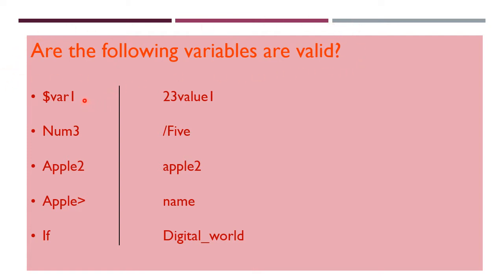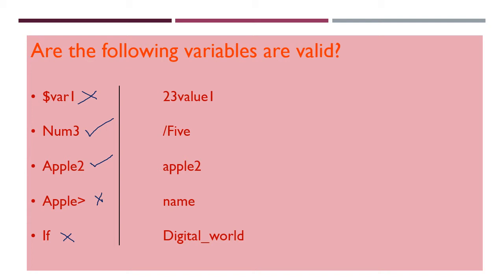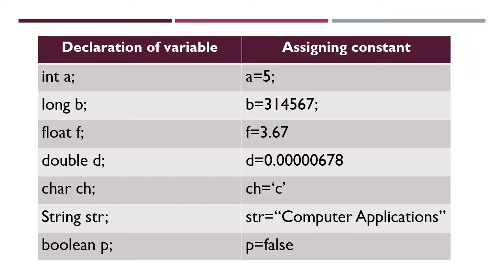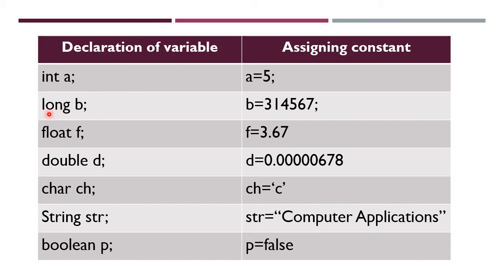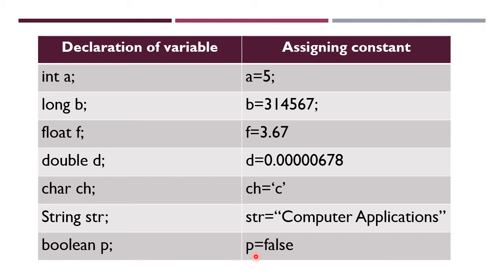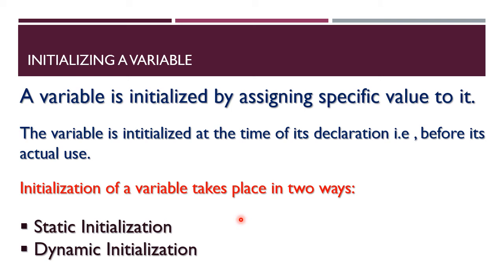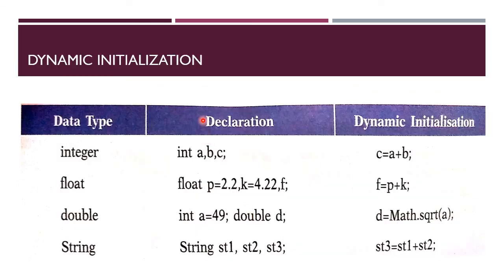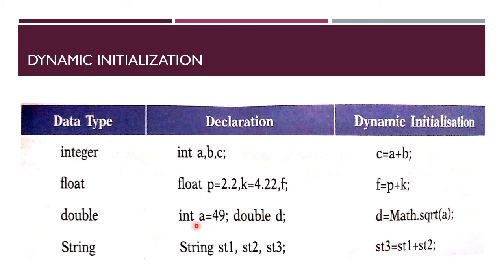class 9 computer applications chapter 3 (part4)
Chapter 3-Values And Data Types
Topic: Tokens in Java
Assignment,Initialization in java